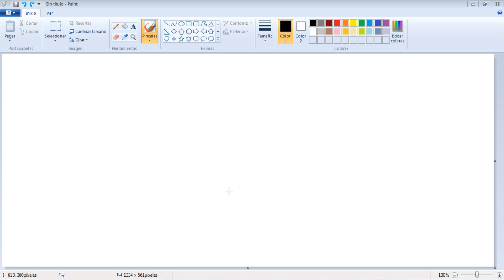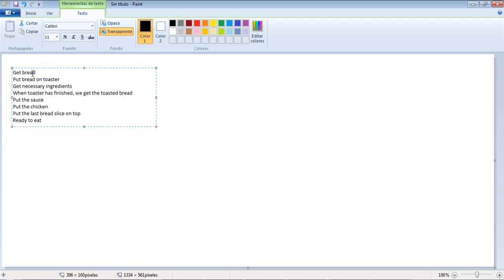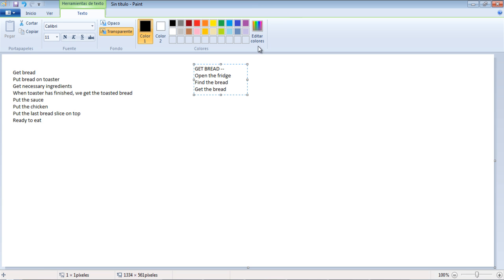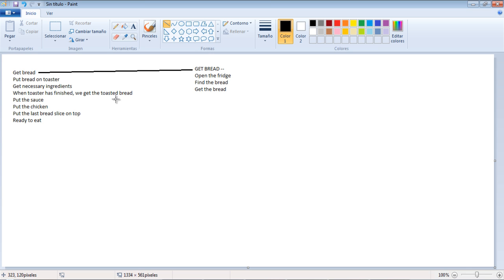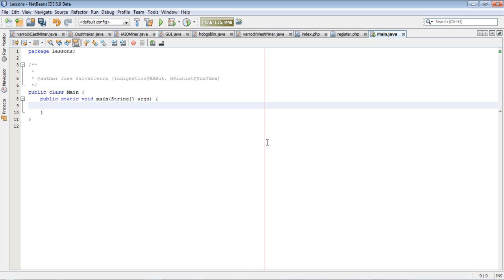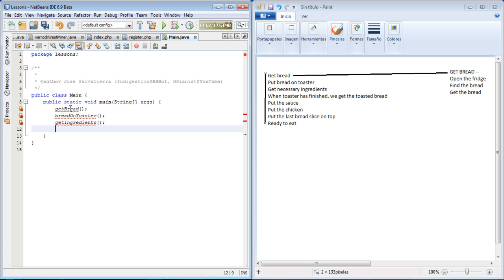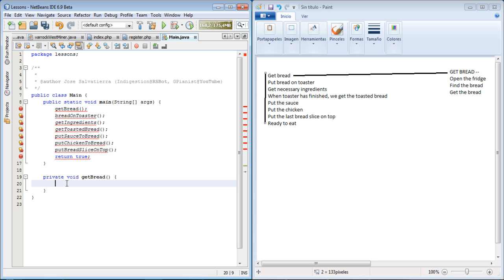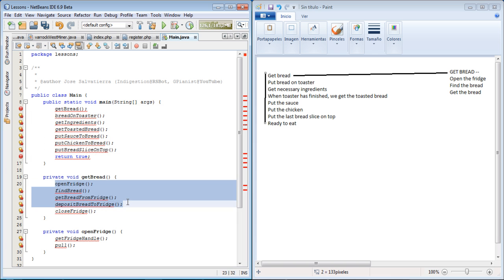Java Programming Lesson 5 - Introduction to top-down design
In this video we see an introduction to the top-down design: an especially effective way to design applications in terms of understability by future programmers.

In addition, it helps in the updating, removes code messes and eventually helps in "Good Software Engineering".